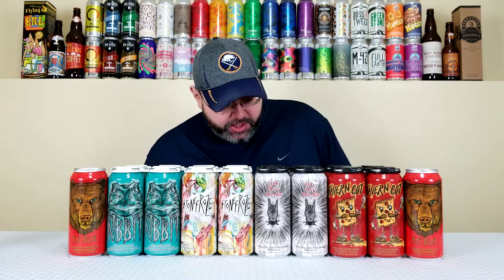Courtesy of ... Hop Butcher For The World | Beer Mail | #31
Another day, another beer mail ... and that's music to my ears!  Today's beer mail once again comes courtesy of Jeremiah from Hop Butcher For The World.  This is the second box that Jeremiah has sent my way, and like the last beer mail he hooked me up with, it contains five different fresh offerings.  I can't thank Jeremiah and Hop Butcher enough for all the goodies and love.  Thank you so much!